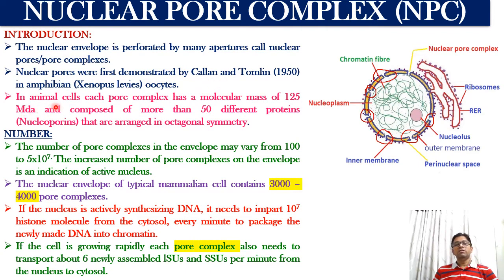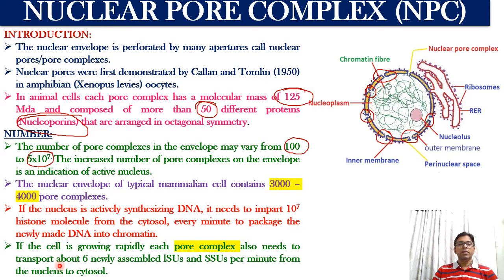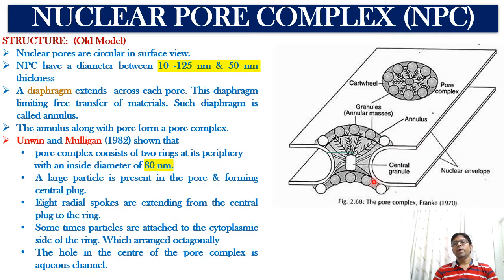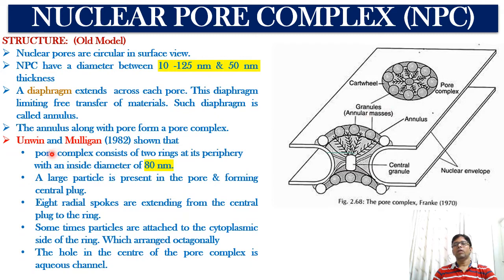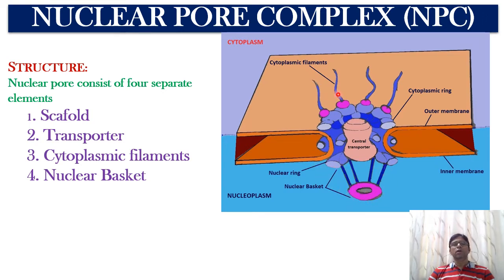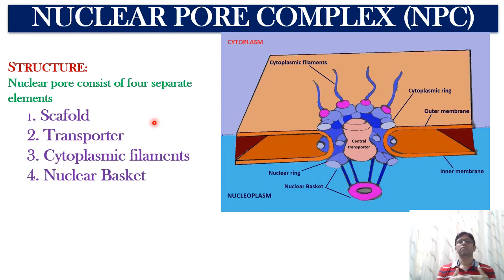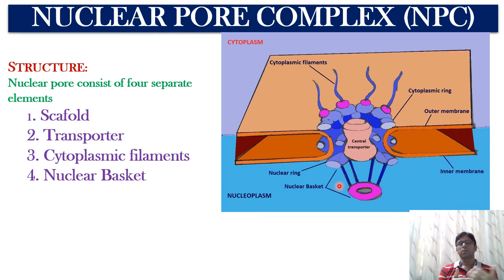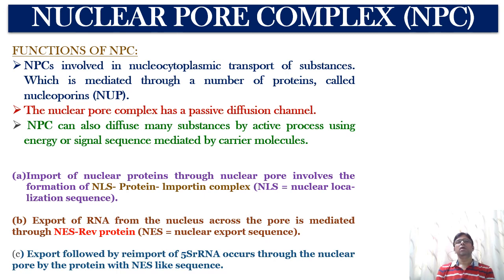Nuclear pore complex